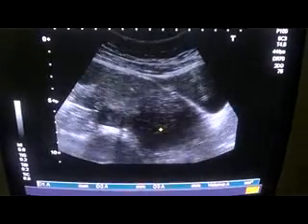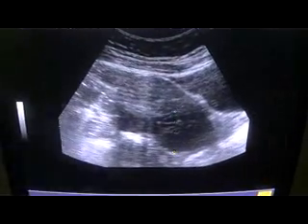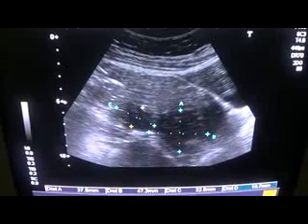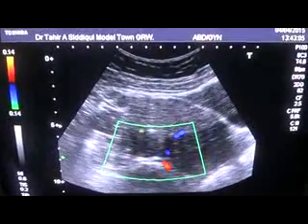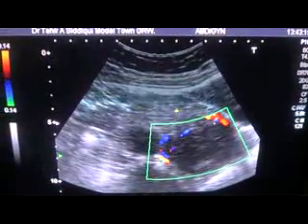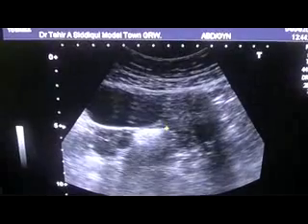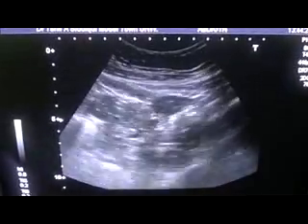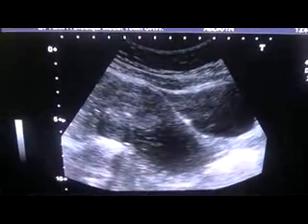POSTERIOR UTERINE WALL MYOMAS